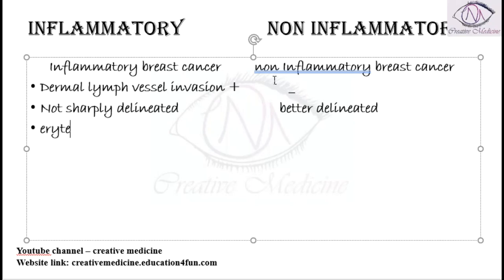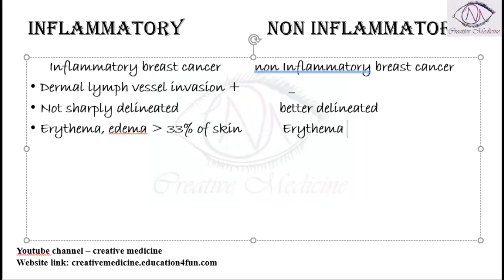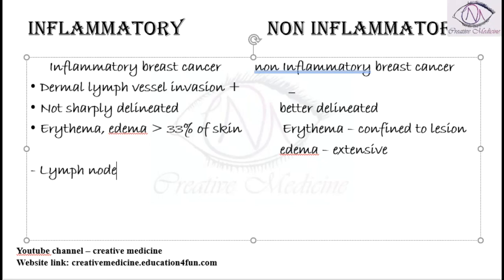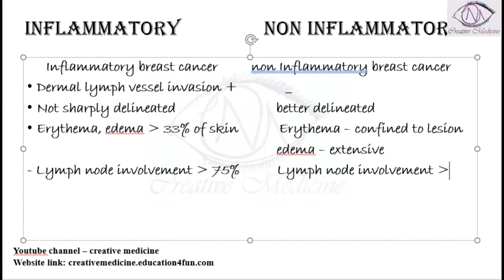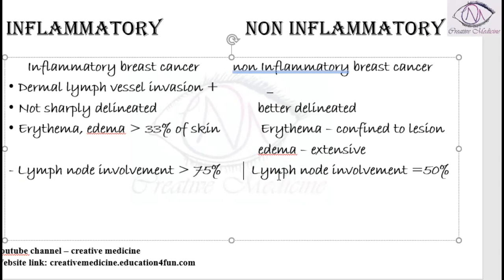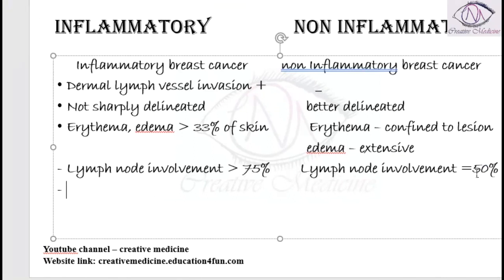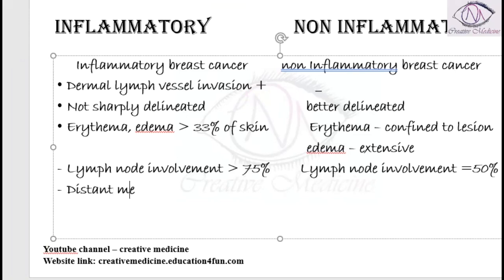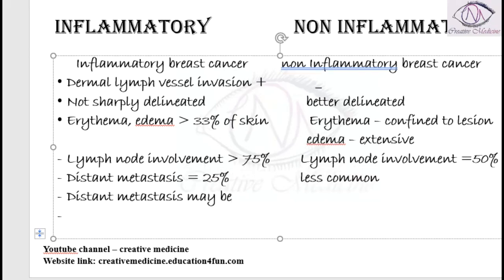Lec 73 Carcinoma Breast Differences between Inflammatory and Non Inflammatory